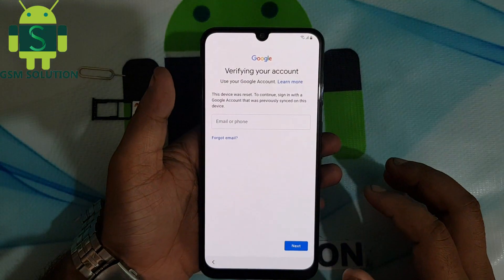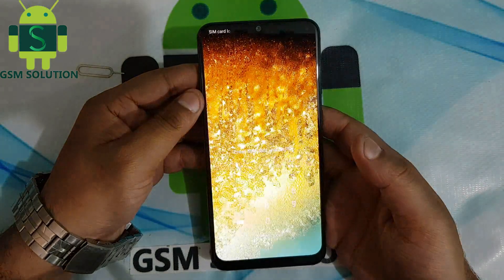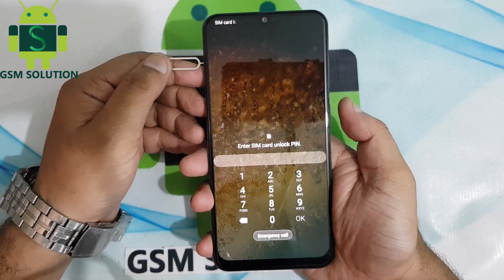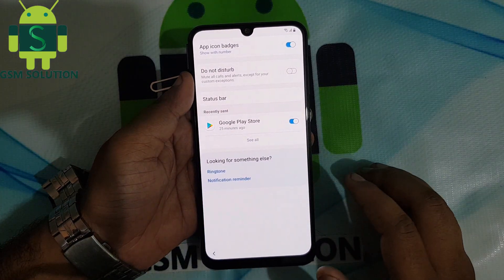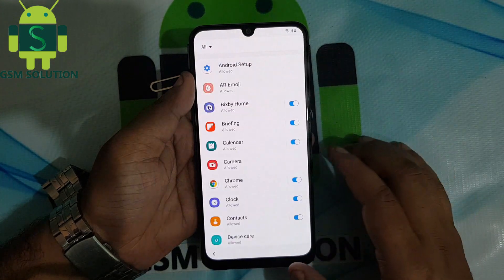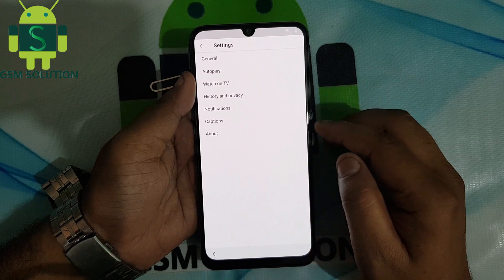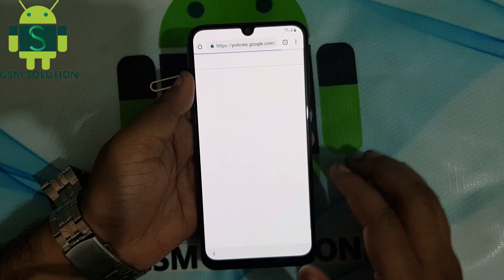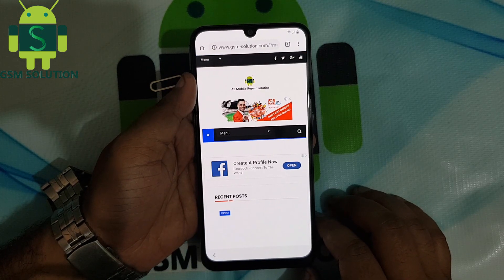Bypass Samsung A30 FRP/Google Account On Pie V9.0 Without Pc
Samsung A30 ( SM-A305F / SM-A305FN / SM-A305G / SM-A305GN/ SM-A305YN ) Google/FRP Bypass/Remove 2019 Peach level Without Combination File.No need Required Flash file.I think its really help full my friends. Now all samsung Android Pic v9.0 & V8.1.0 Frp and google account lock bypass/remove/skip Without pc.Samsung all model and new patch bypass support.Its really support your job